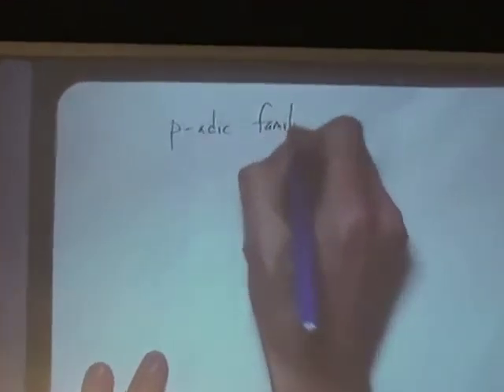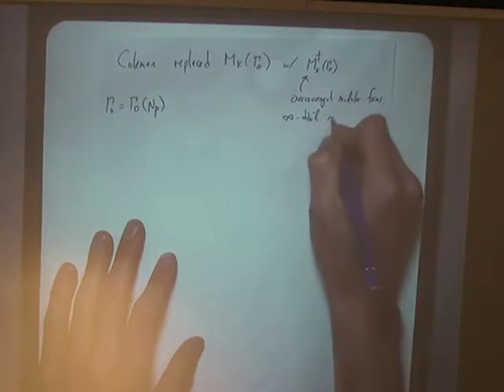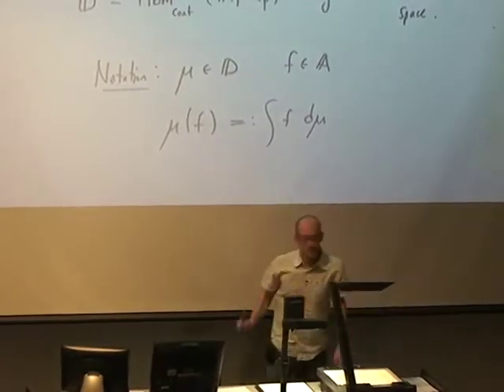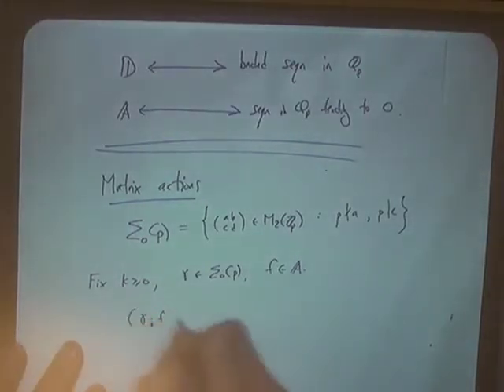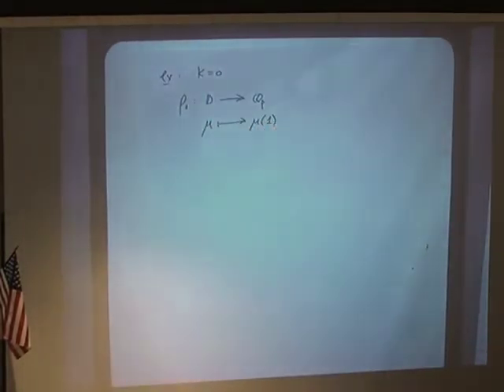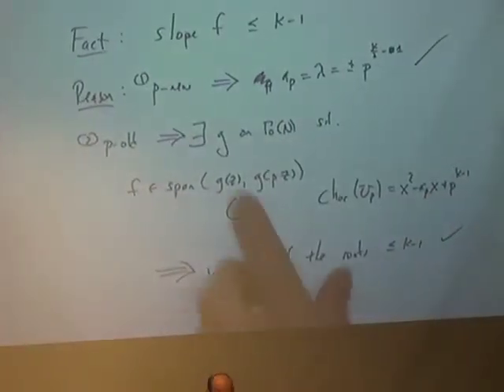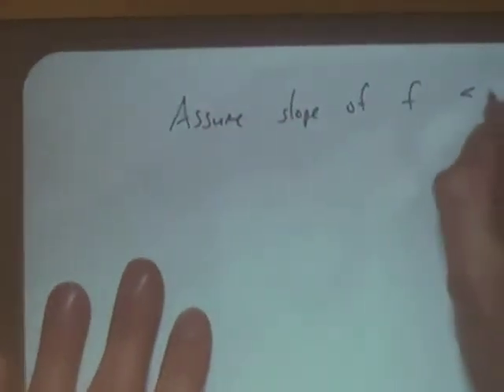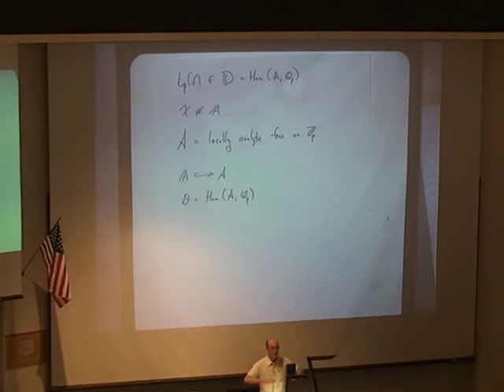Overconvergent modular symbols (Robert Pollack, Glenn Stevens) 2-5